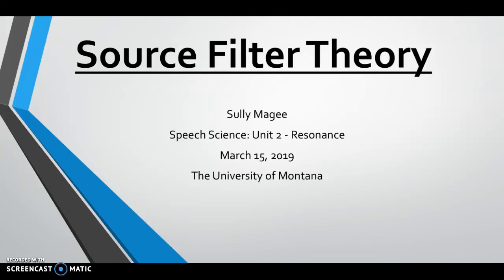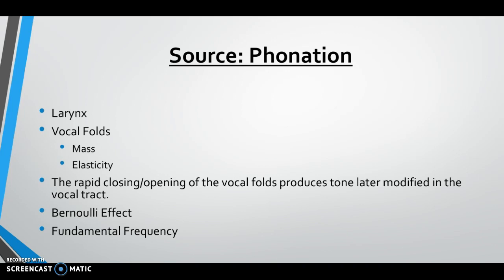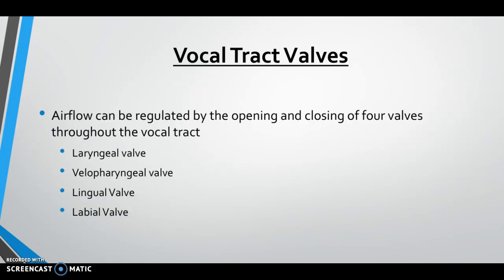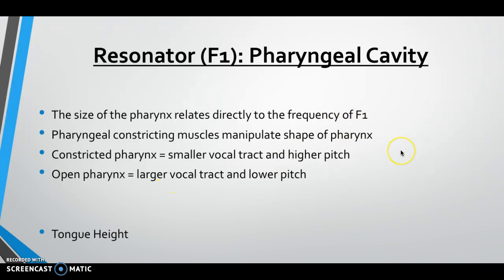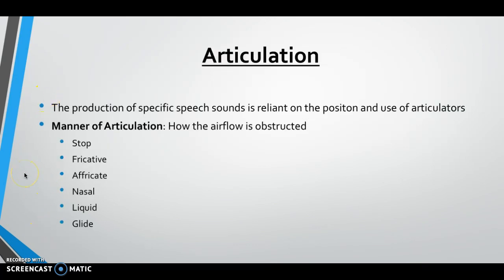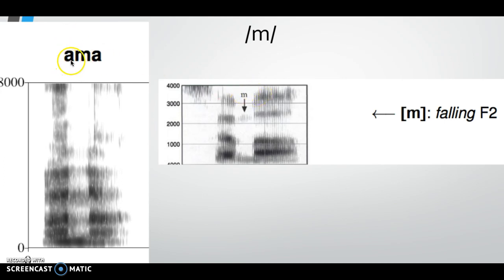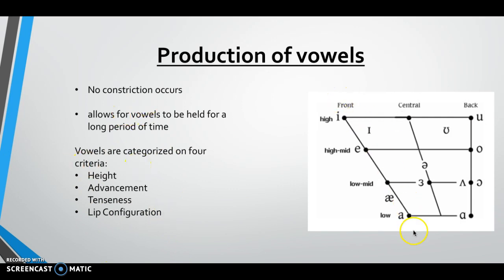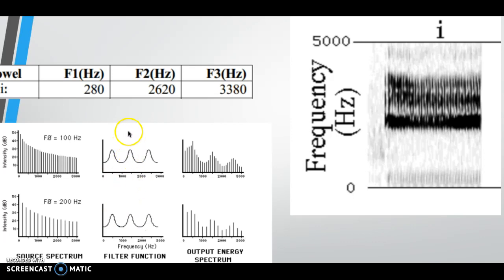Source Filter Theory